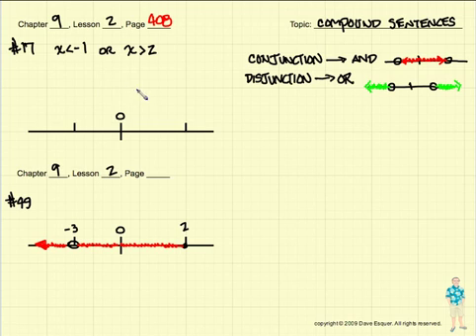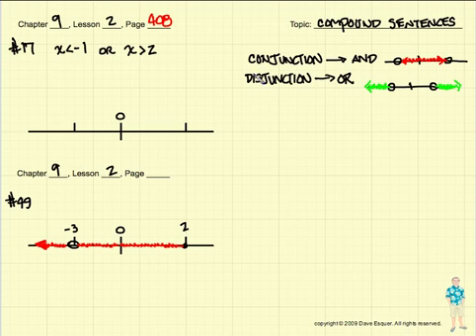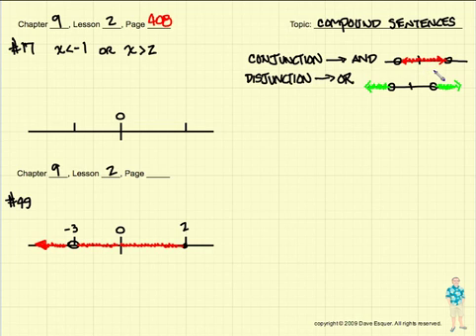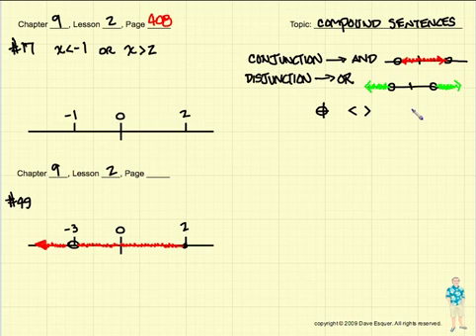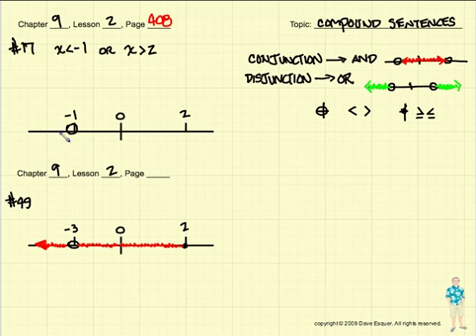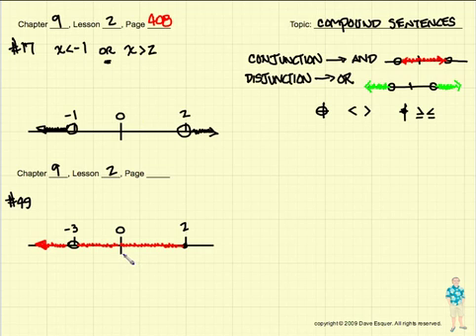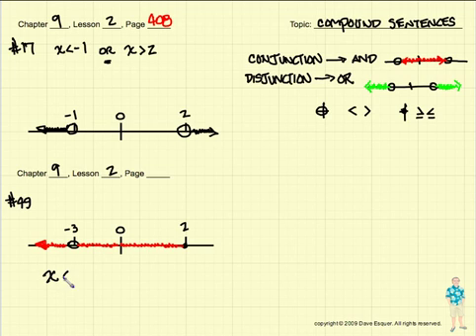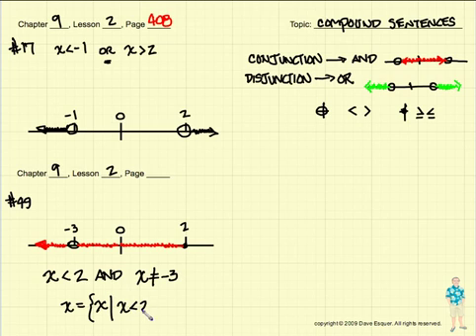How to solve Compound Sentences - Algebra 1 Tutorial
A Rim of the World Teacher shows how to solve Compound Sentences for Algebra 1. *Corresponds with Rim High Algebra 1 Books Chapter 9-2